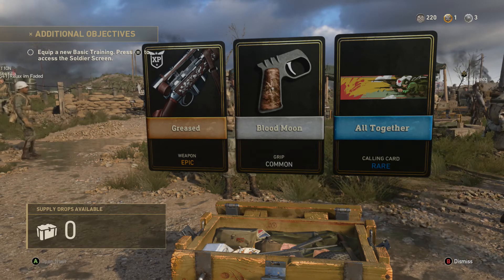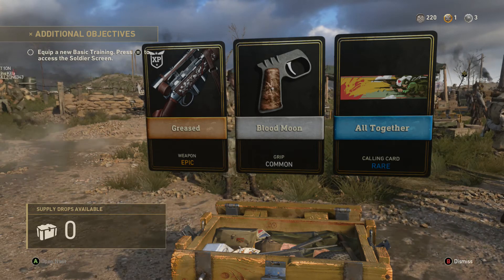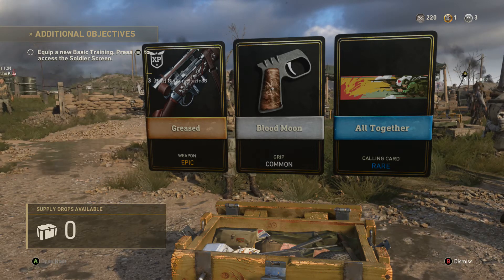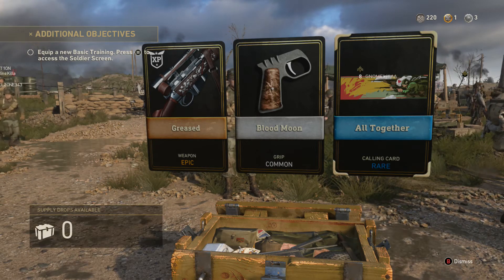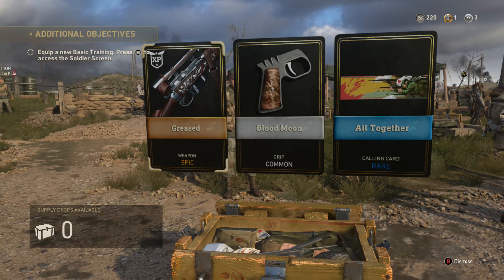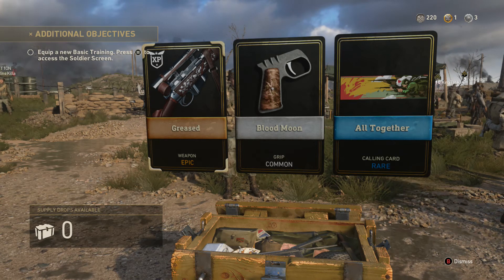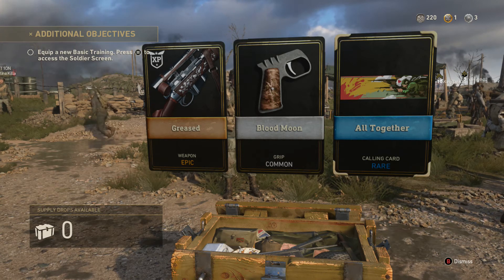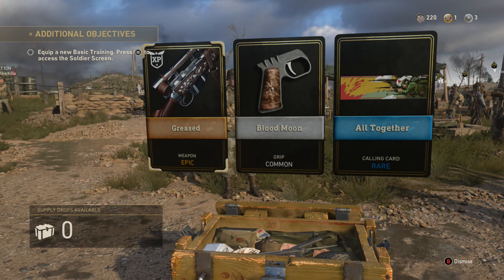WW2 Epic Supply Drop Greased Sniper - HD1080p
WW2 Epic Supply Drop Greased Sniper